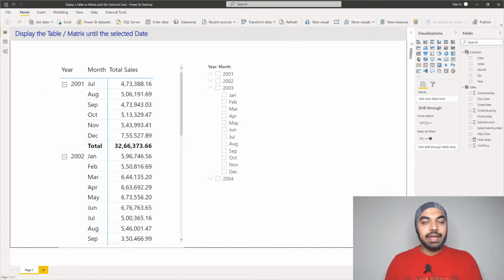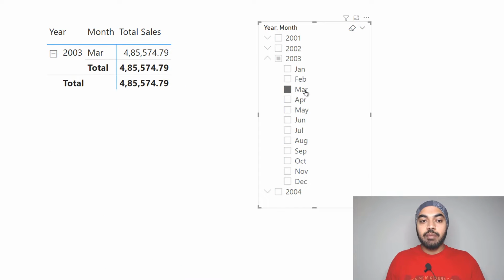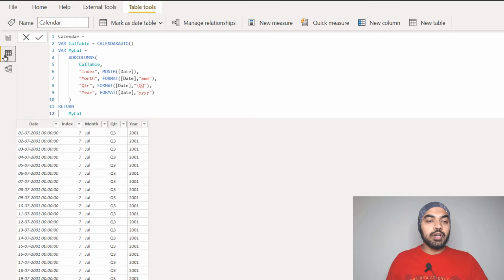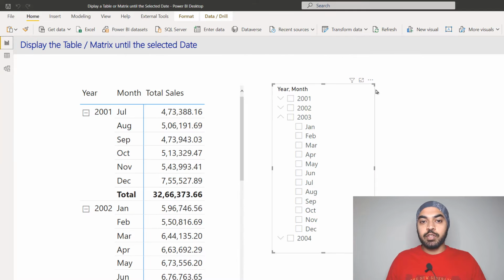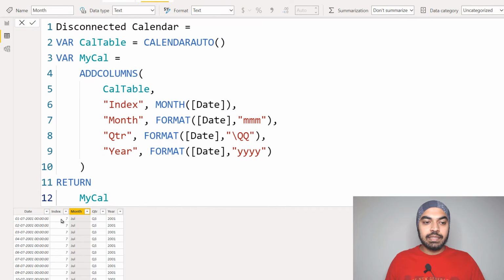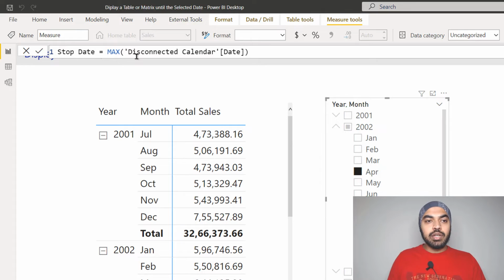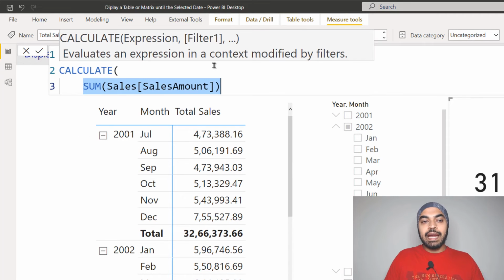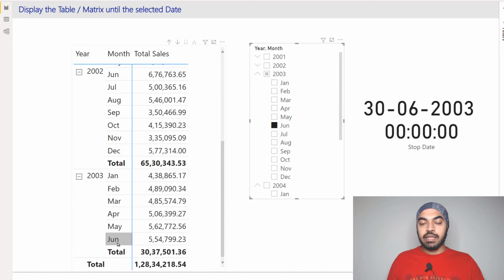Display Table or Matrix Until the Selected Date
- - - - My Courses - - - -
✔️ Mastering DAX in Power BI -